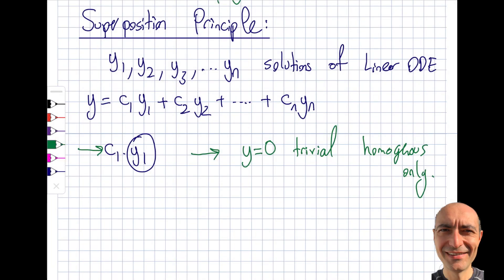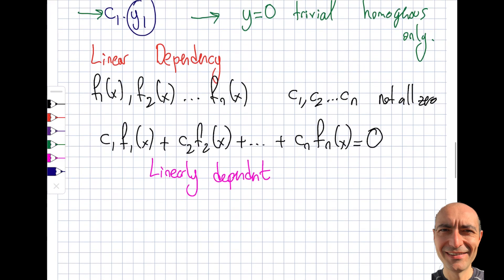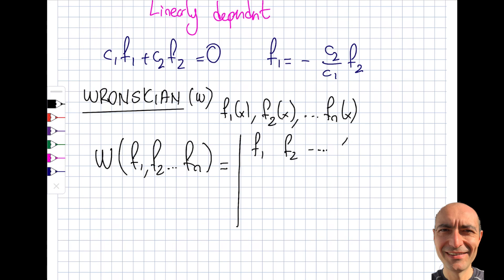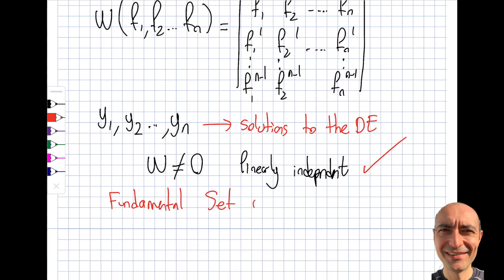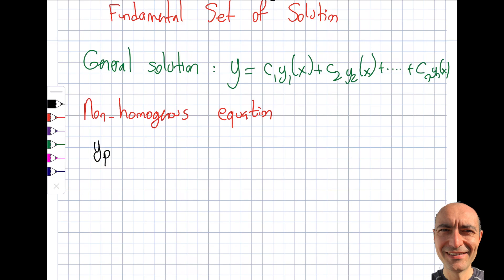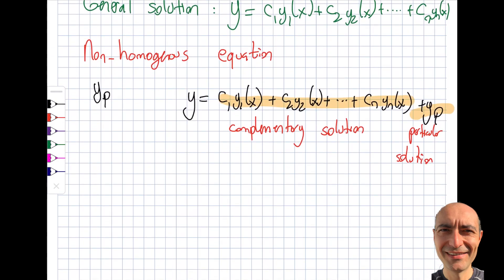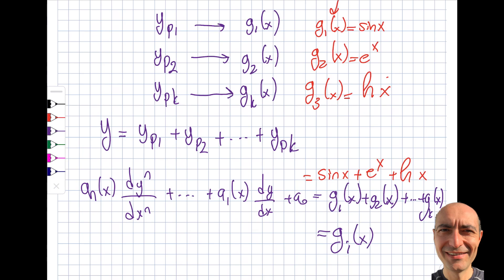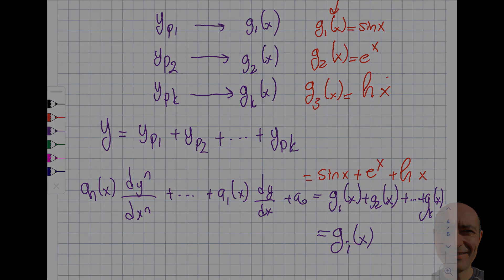Higher-Order ODE - 3.2 - Theory of Linear Equations - Part 2 of 2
In the last two segments, we have discussed various common concepts we need when solving higher-order differential equations. In the last part of the series, we cover the linear dependence and linear independence, Wronskian, fundamental set of solutions, general solution,  nonhomogenous equation, particular solution, complementary solution, as well as superposition principle applied to nonhomogenous second and higher-order differential equations. This material is based upon work supported by the National Science Foundation under Grant No. 2019664. Any opinions, findings, and conclusions, or recommendations expressed in this material are those of the author and do not necessarily reflect the views of the National Science Foundation.